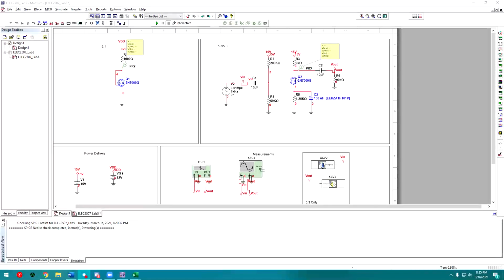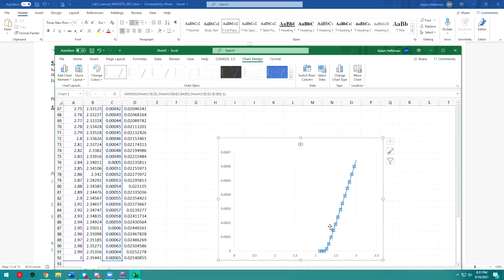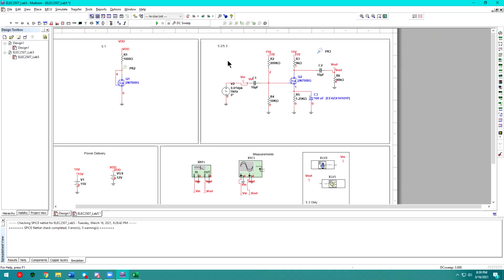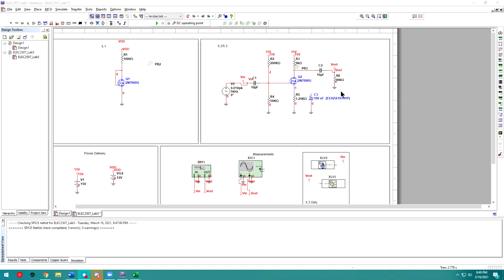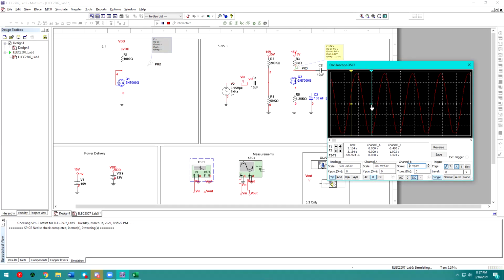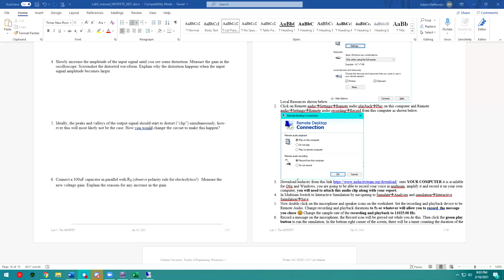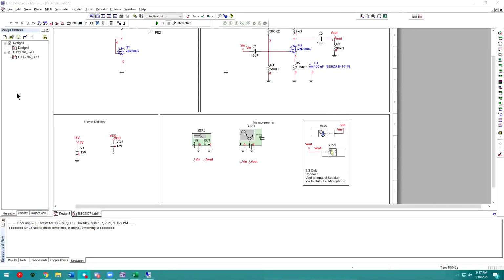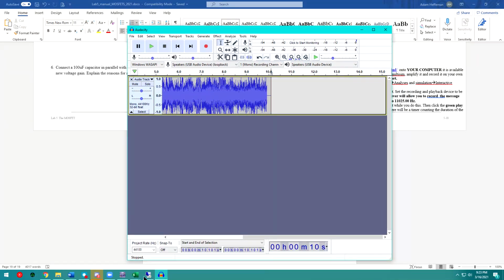ELEC 2507 Lab 5: Field Effect Transistor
Tutorial in NI-Multisim of diode connected NMOS. NMOS-Enhancement amplifier with fixed bias and common source amplifier with a non-bypassed source resistance. Part of the ELEC 2507 Lab series for Carleton University Winter 2021.